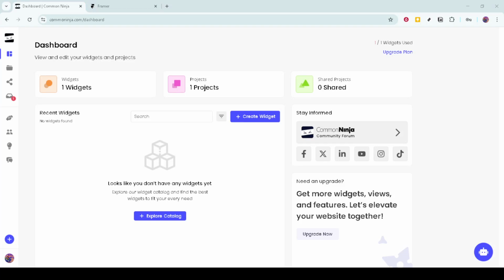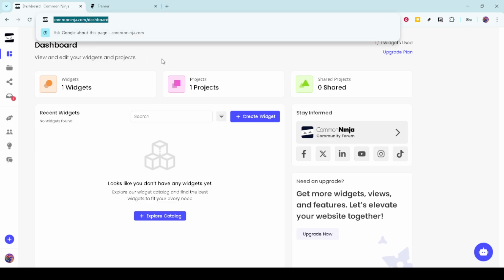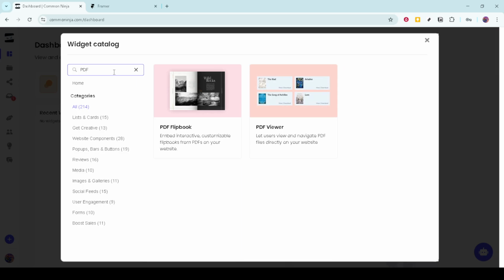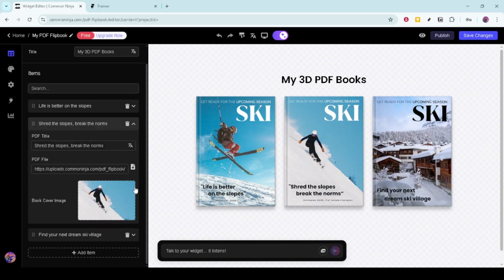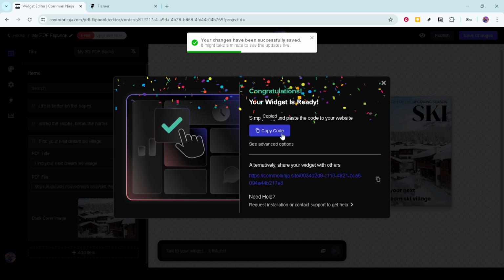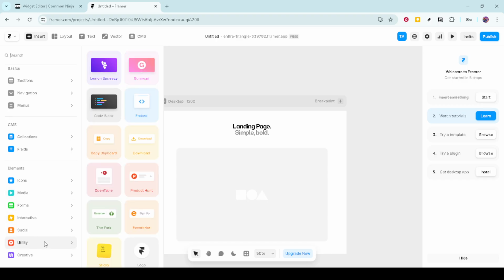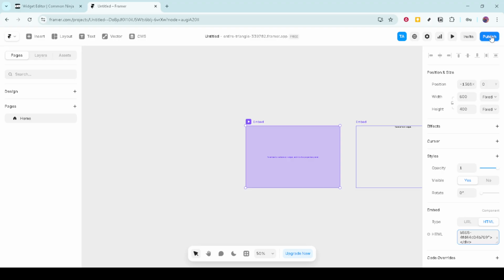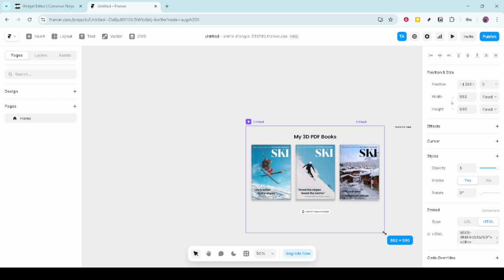How To Add A Pdf Flipbook To Framer [2025 Guide]